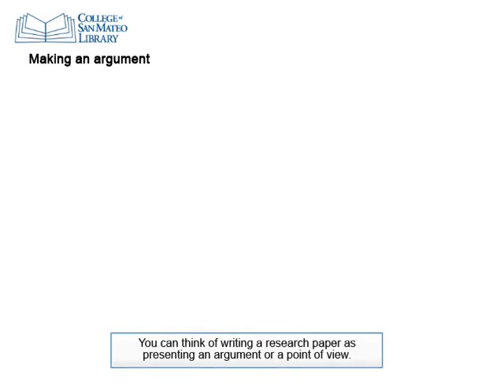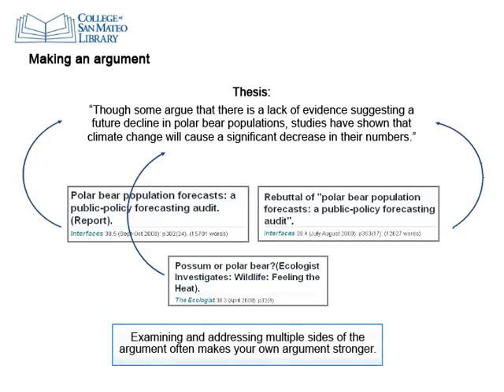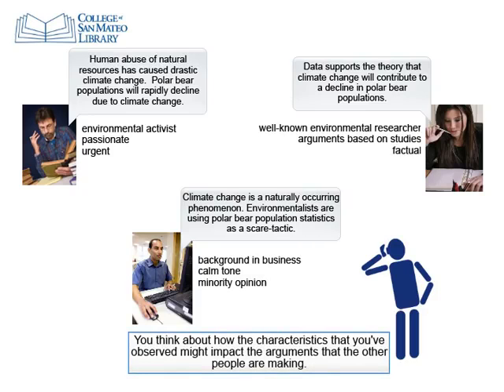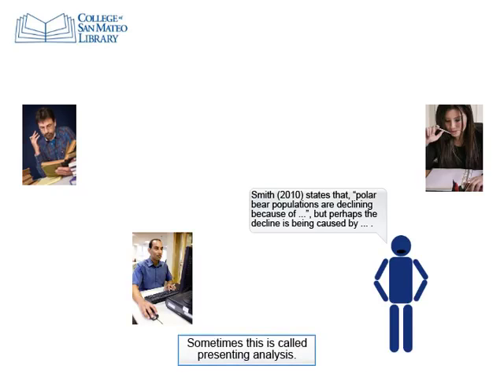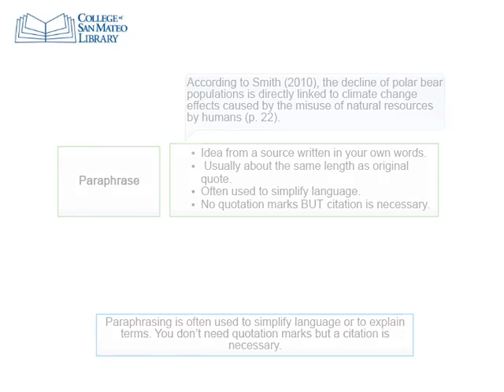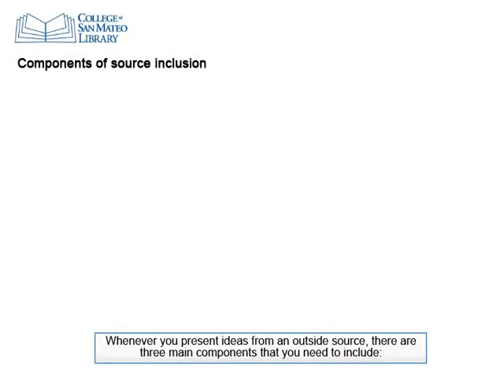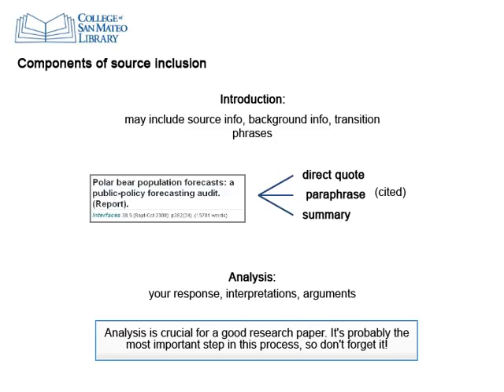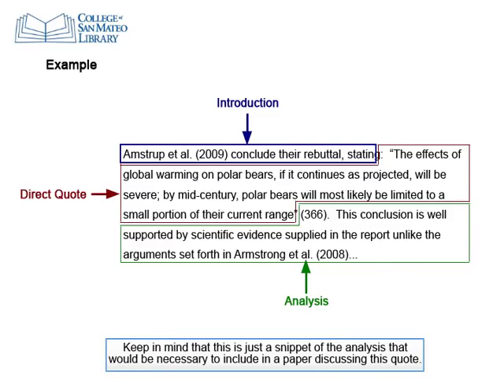Using Sources In Your Research Paper CSM Library